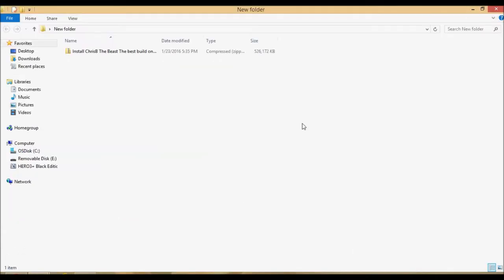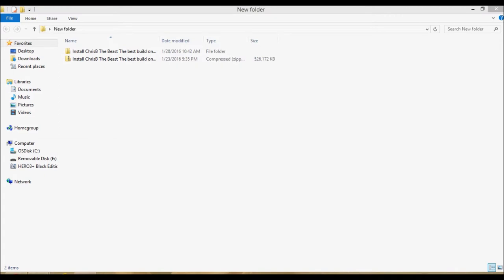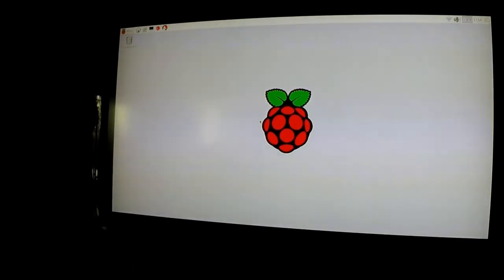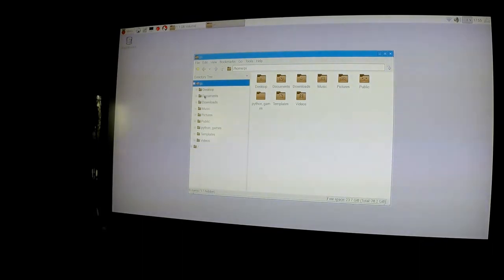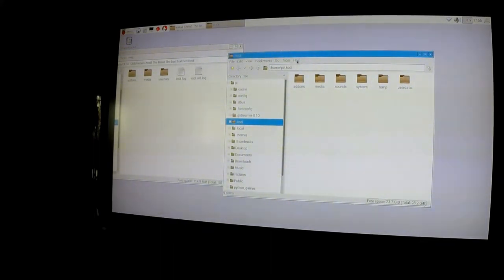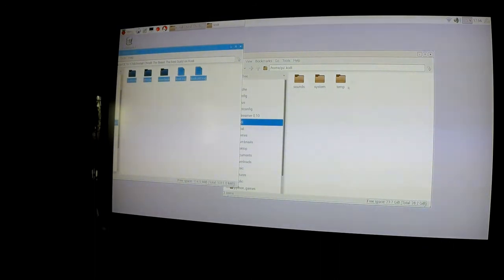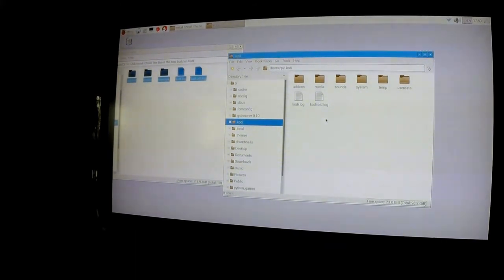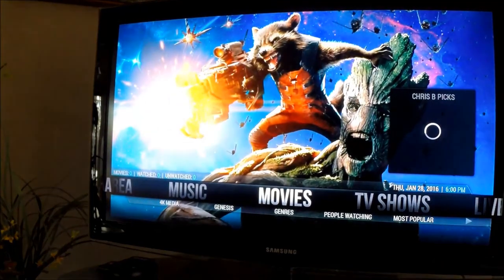Fix for the beast build not installing on raspberry pi 2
Fix for the beast not installing on raspberry pi 2